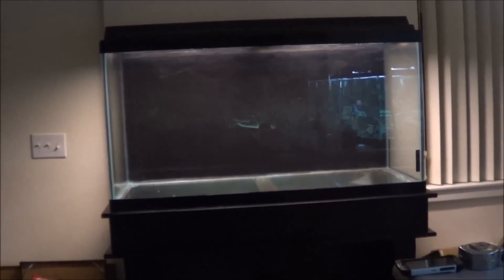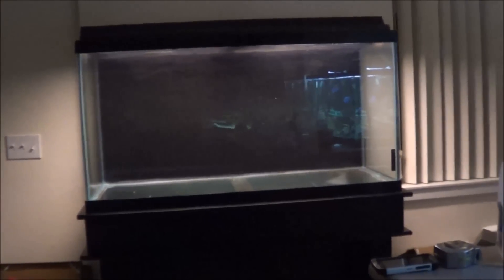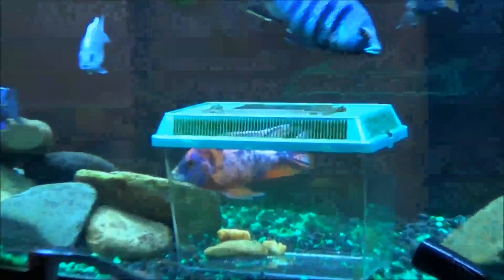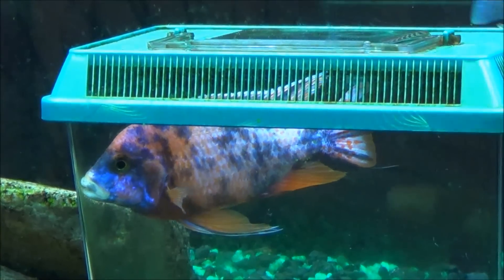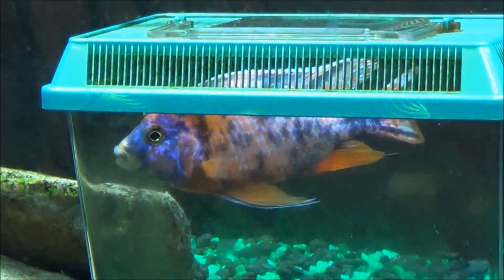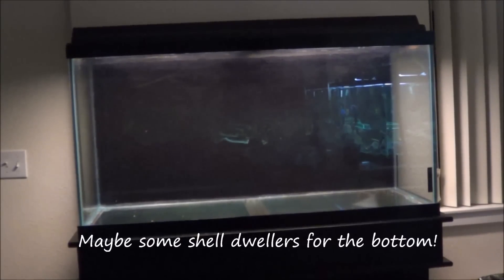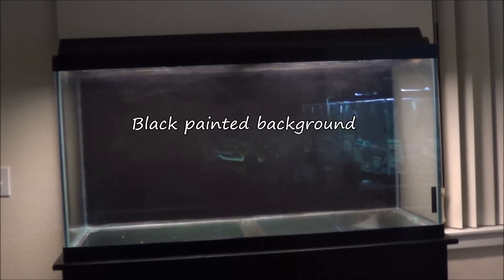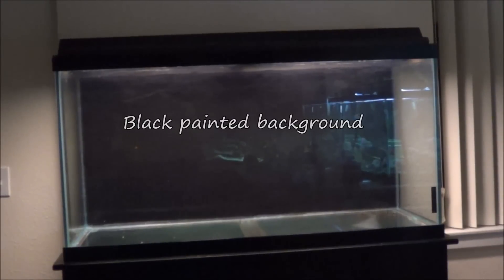Hello 90 Gallon Tank!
My biggest tank yet!